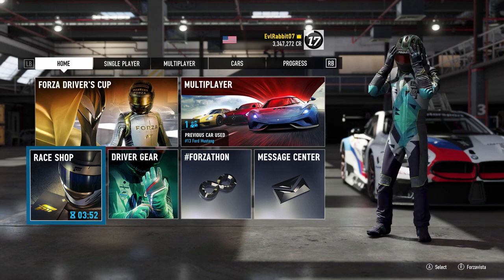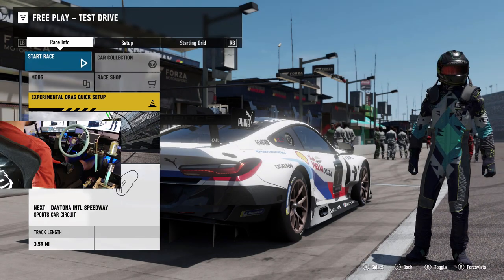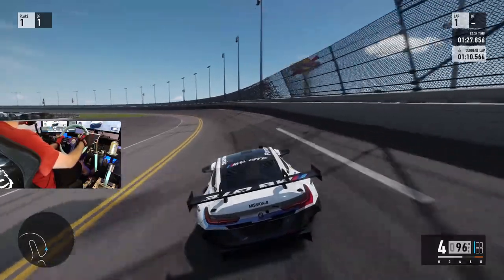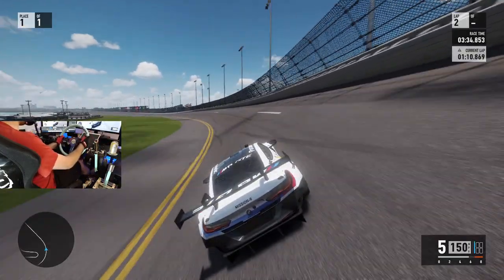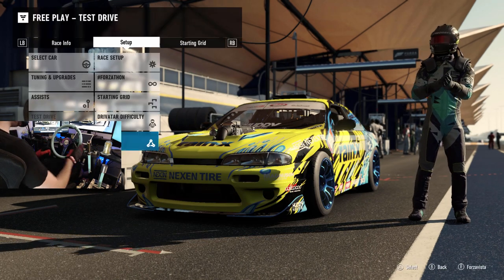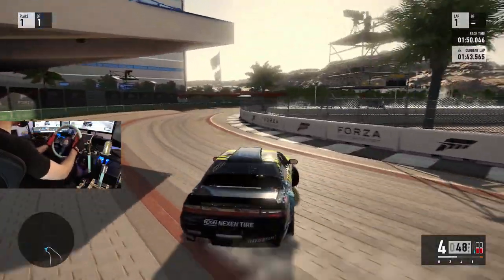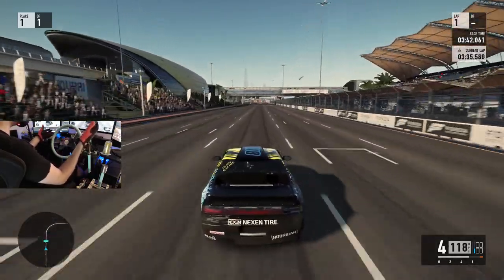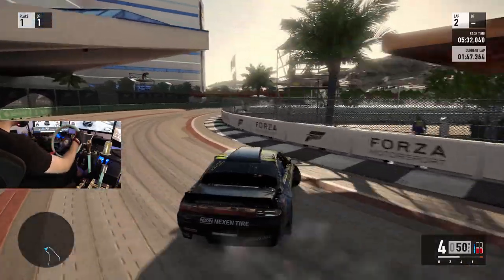Forza 7 / Logitech g920 / New Force Feedback is it good or bad? grip and drift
testing the new feed back with grip and drift how do I feel about it

Drivenrg.com